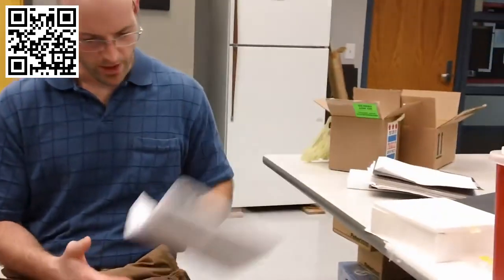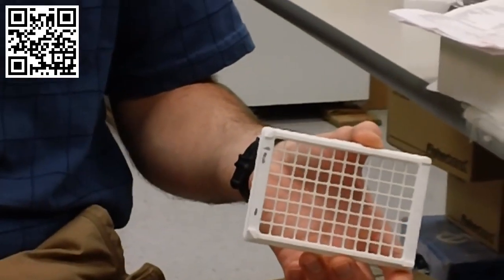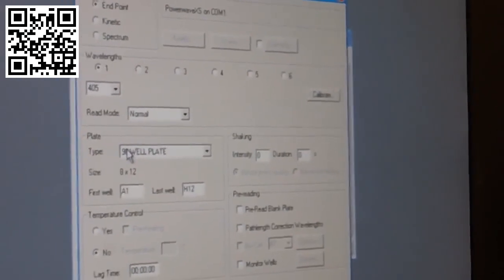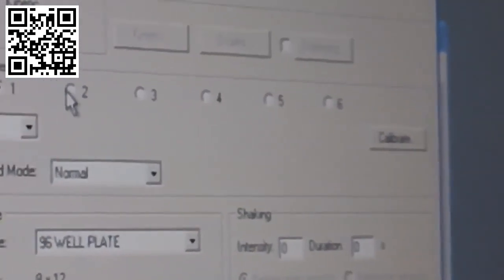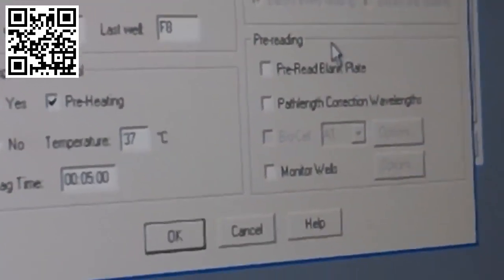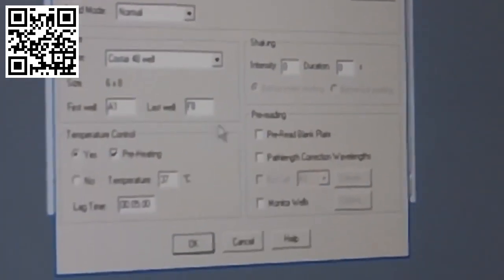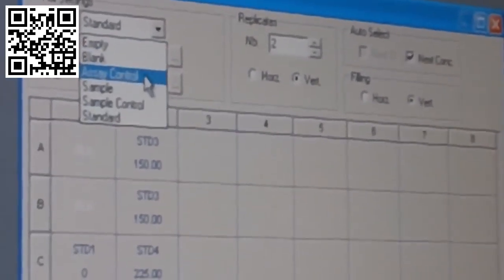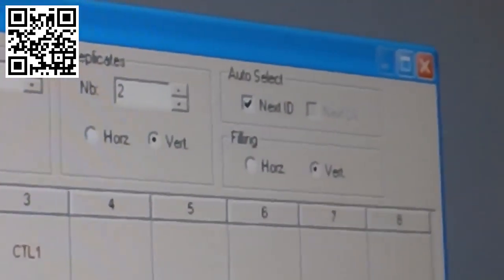Lecteurs de microplaques MULTISKAN Tutorial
Microplate reader tutorial MULTISKAN, Lecteurs de microplaques MULTISKAN